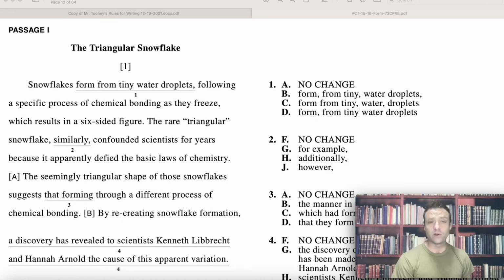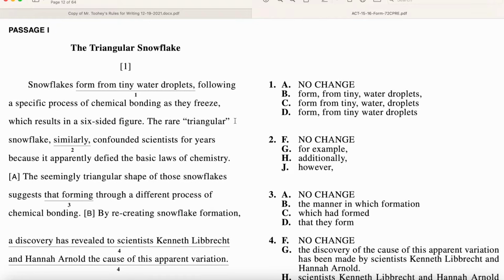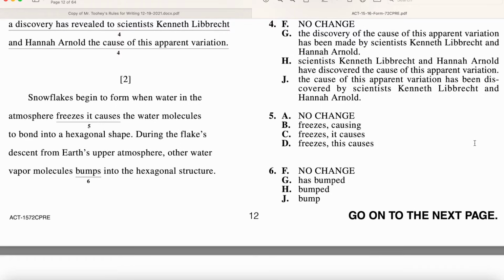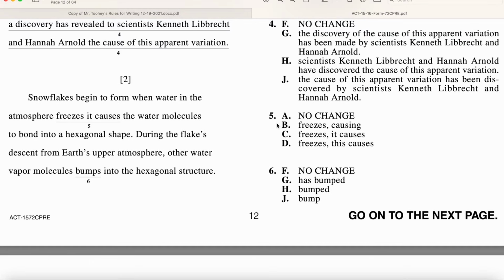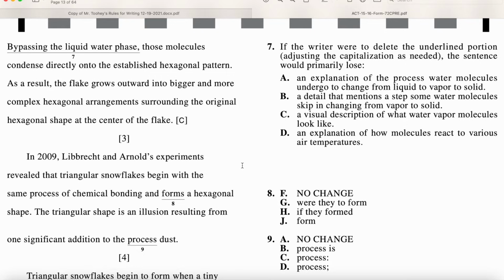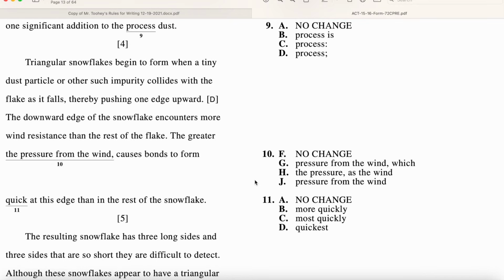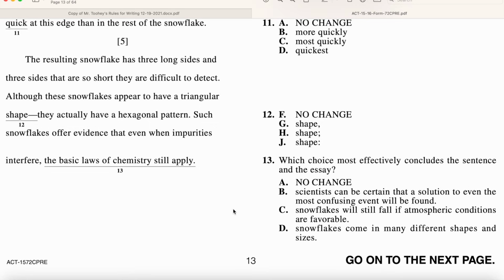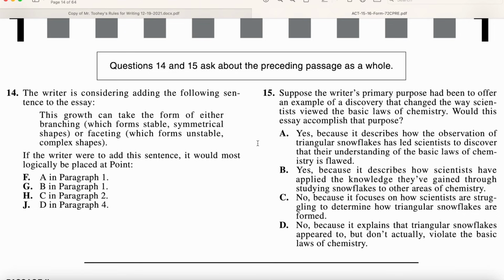ACT English Grammar Rules (Part 2)!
Want to increase your score on the ACT English Section?

In this video, I teach you how to find the right answer to questions on the ACT English section, using my exclusive ACT English Grammar Rules!

If you haven't watched my ACT English Grammar Rules (Part 1) video yet, you'll want to watch that in order to learn the rules...

But once you know the ACT English Grammar Rules, it's easy to find the right answer, every time!

Also, be on the lookout for more ACT Test Prep videos coming out soon!